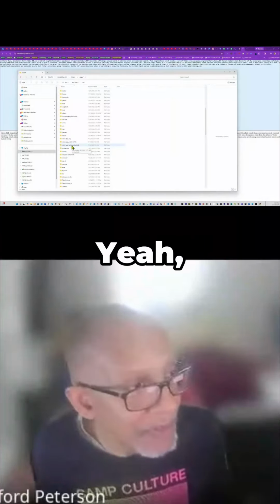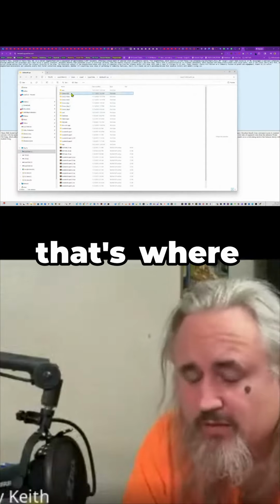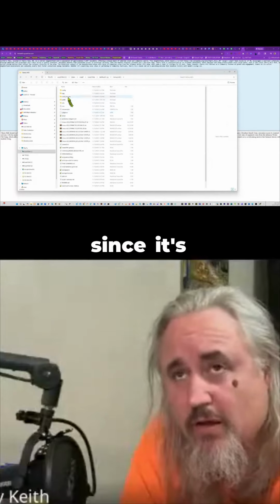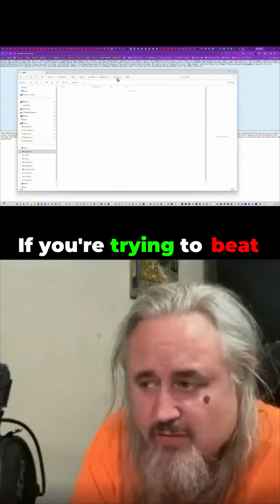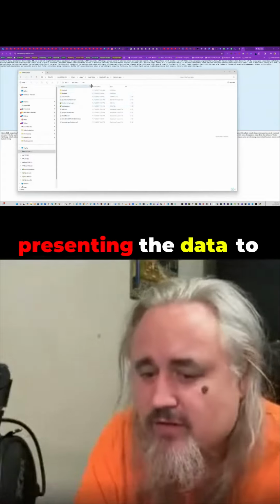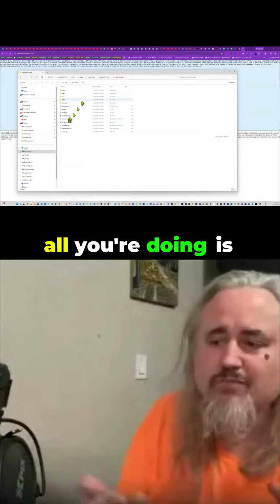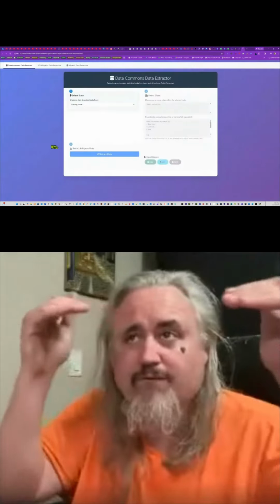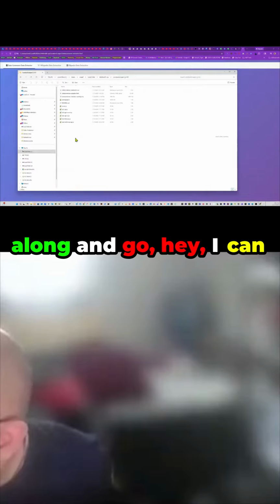Forget AI guesswork—this breakdown reveals the *exact* data strategy and presentation secrets the...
A crucial look at the engine behind top-tier SEO performance. The conversation zeroes in on why foundational, verifiable data sets are non-negotiable for entities, especially when general AI models start guessing. The real differentiator emerges when considering presentation: understanding how industry leaders spend vast resources perfecting the visual layout and data hierarchy on their pages is key. By meticulously mapping the successful presentation cues—what's visible immediately, how specific data points are structured—one can effectively adopt proven user interaction models to elevate their own site. It's less about reinventing the wheel and more about expertly adapting battle-tested display techniques.